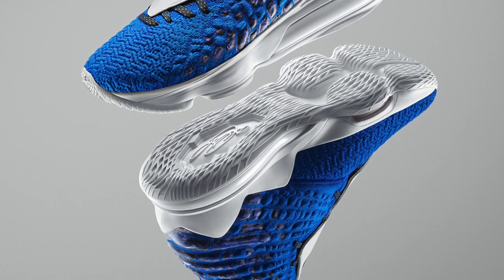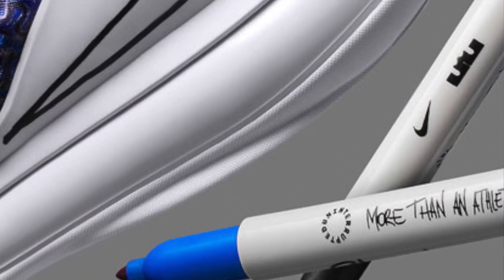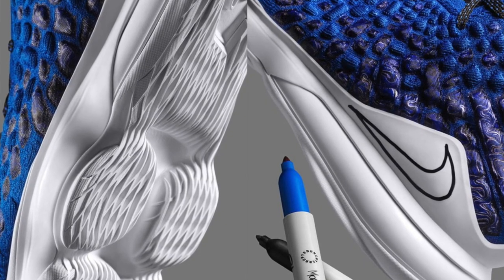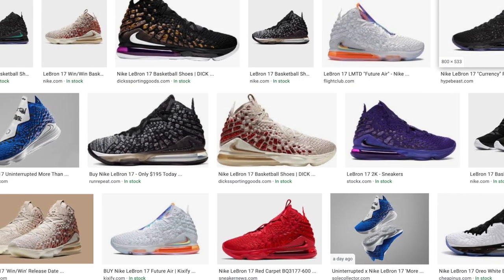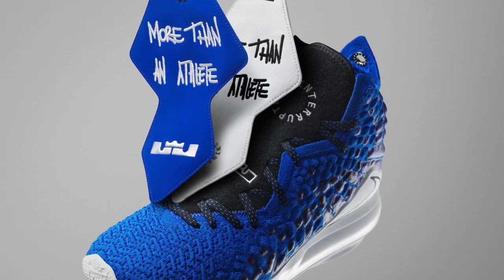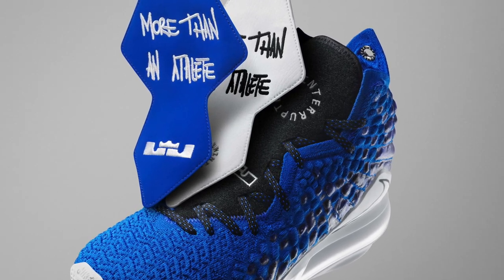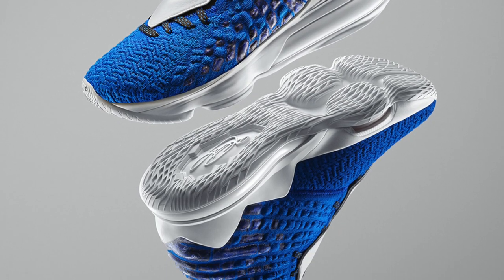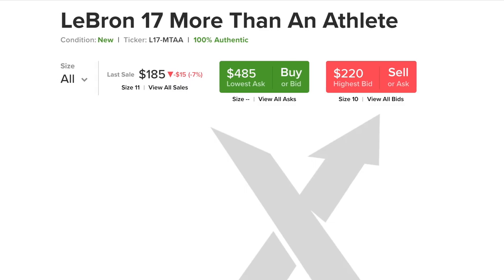LEBRON 17 "MORE THAN AN ATHLETE" (COP OR DROP) + RESELL PREDICTION!!!